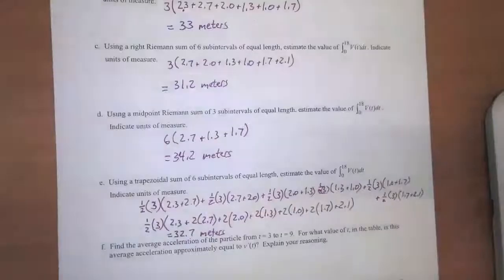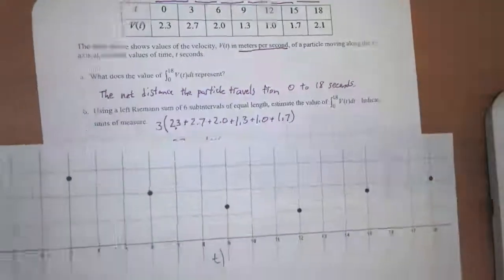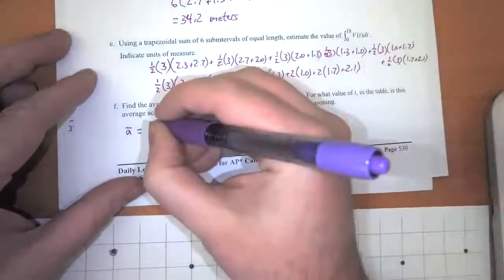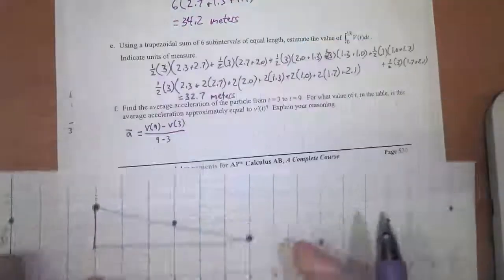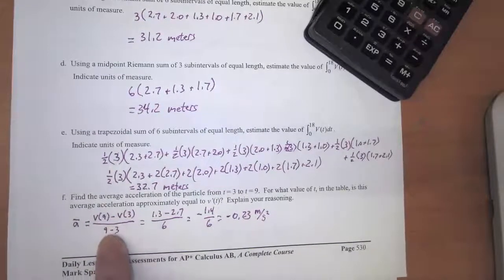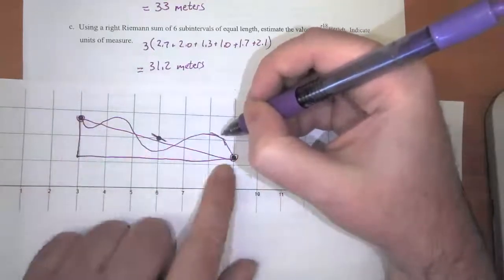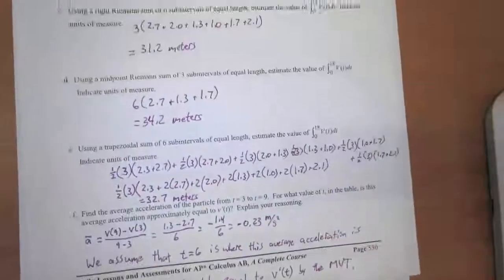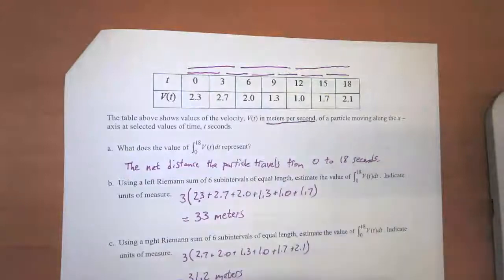calc - particle motion ex 4b